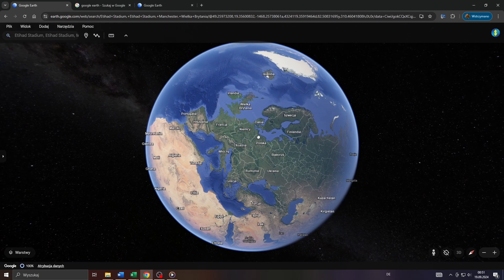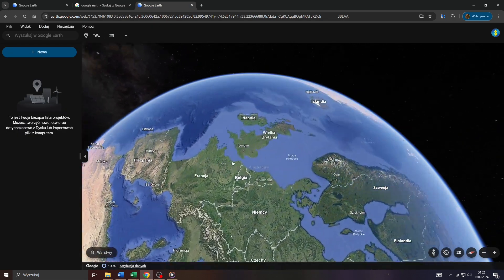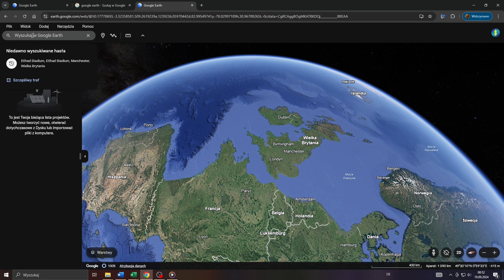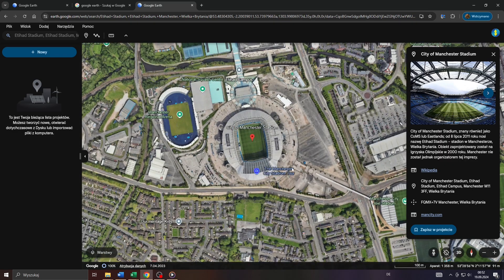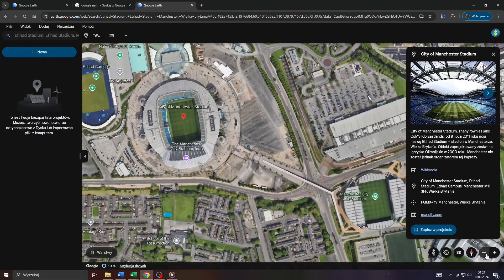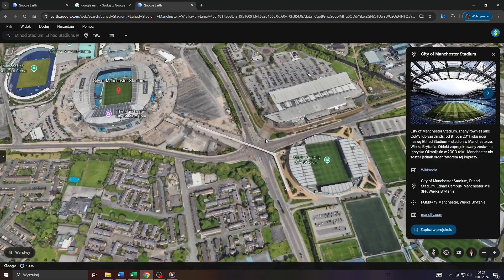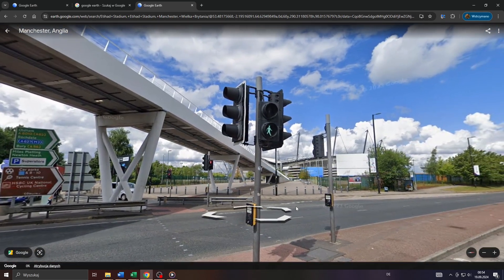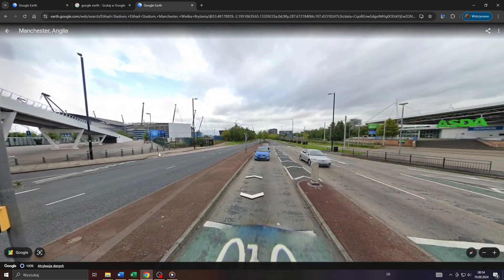How to Zoom in on Google Earth Street View | Get Closer to Any Location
Learn how to zoom in within Street View mode on Google Earth for a closer look.